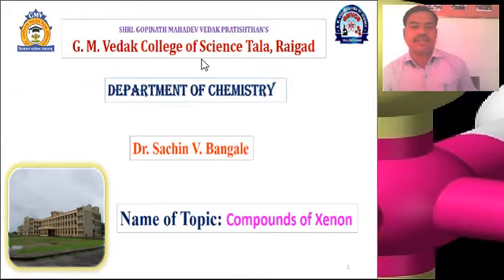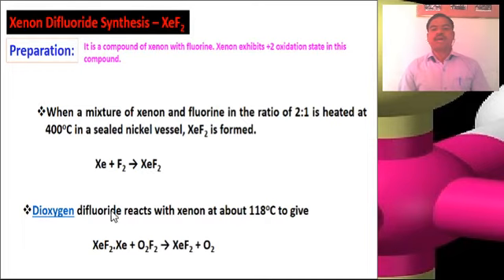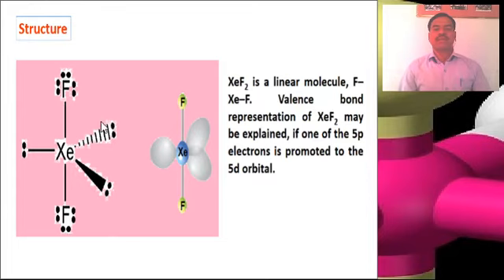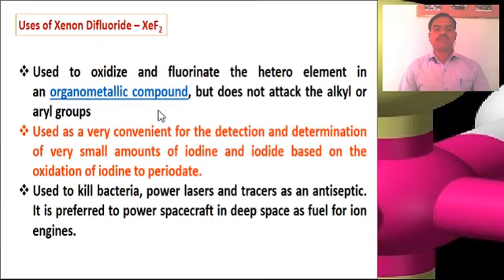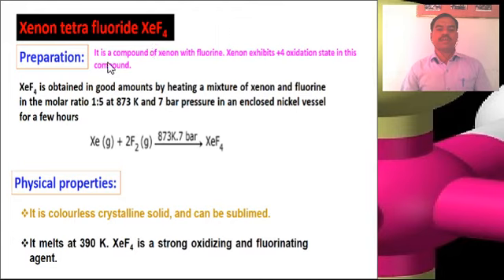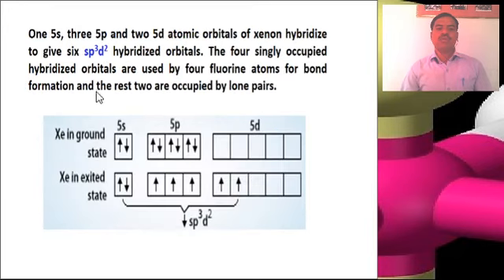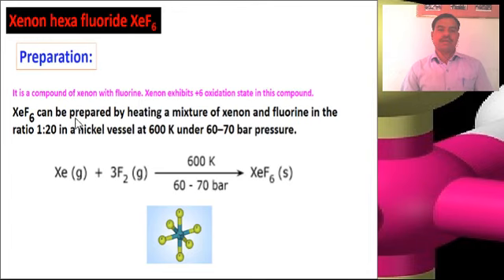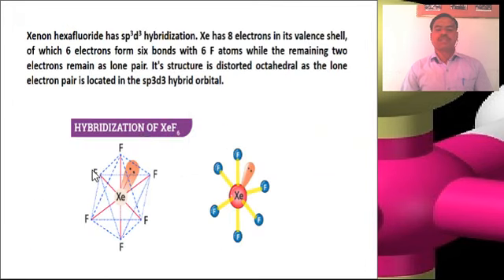Compounds of Xenon